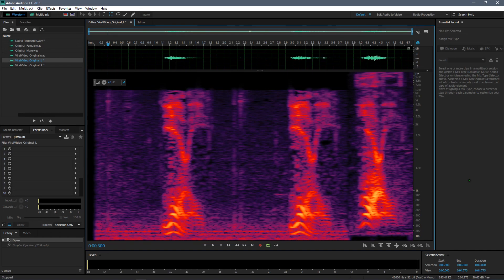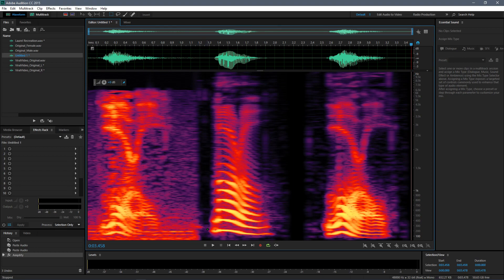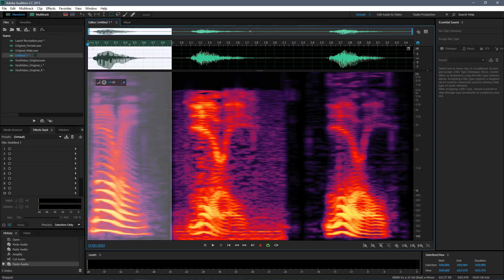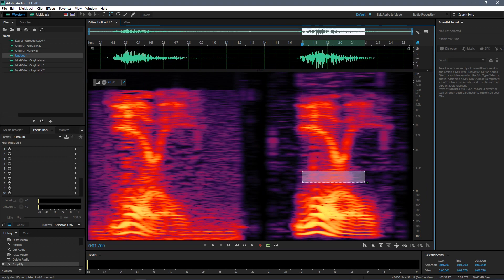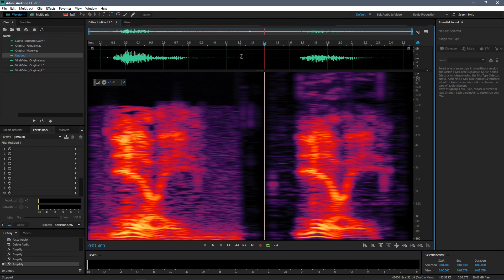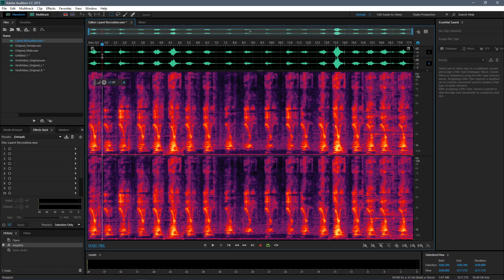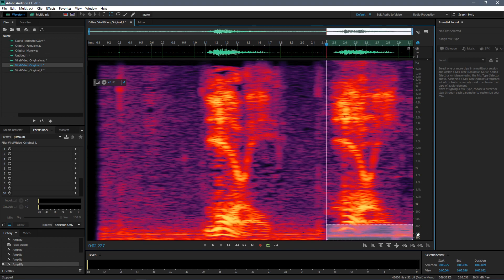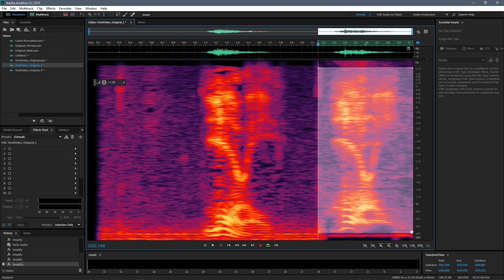Yanny or Laurel? We Recreated the Viral Soundbite Using Science!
Yanny or Laurel? It’s the question that sparked an internet meltdown and divided listeners into two opposing camps. Some people hear “Yanny” loud and clear, while others are convinced it says “Laurel.” Using science, we dissected the original soundbite and recreated it to better understand what’s really going on in this viral audio illusion.

The debate began when Roland Szabo, a high school student in Georgia, recorded the audio from a vocabulary website for a school project. He noticed that his peers couldn’t agree on what they were hearing, and soon after, the clip went viral on Instagram, leading to a global internet frenzy. Even celebrities like Stephen King and Chrissy Teigen chimed in with their opinions, further fueling the online divide. The controversy became so widespread that it even caught the attention of the US Department of Defense, who jokingly weighed in on social media.

So, what’s happening here? According to experts like Poppy Crum, chief scientist at Dolby Labs, and linguistics professors, the key to this auditory illusion lies in the way frequencies are processed by our brains. Higher frequencies tend to make people hear “Yanny,” while lower frequencies emphasize “Laurel.” Other factors, such as listening environment, device quality, and even personal characteristics like age and language background, play a significant role in determining what people hear.

This phenomenon recalls the infamous TheDress debate of 2015, where social media users couldn’t agree on whether a dress was black and blue or white and gold. Both cases highlight how perception varies from person to person, and how easily our brains can be tricked by ambiguous stimuli. In the end, there’s no absolute right answer—it’s all about how your brain interprets the sound.

In this video, we’ll show you how we used scientific principles to break down and recreate the soundbite, revealing what makes this auditory illusion so intriguing.

0:00 – Intro: Yanny or Laurel? The Viral Debate
0:40 – The Origin of the Soundbite: How It Went Viral
1:20 – Why People Hear Different Things: The Science Explained
2:10 – Recreating the Soundbite: Our Scientific Approach
3:00 – Perception Variance: Factors That Influence What You Hear
4:00 – Comparing Yanny vs Laurel to The Dress Debate
4:45 – Final Thoughts: What Did You Hear?
5:15 – Outro: Thanks for Watching!